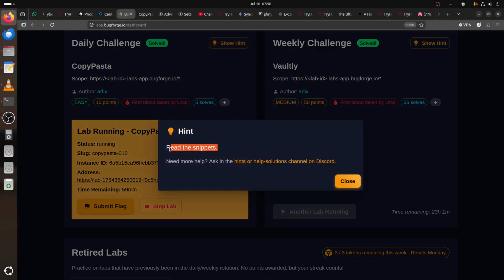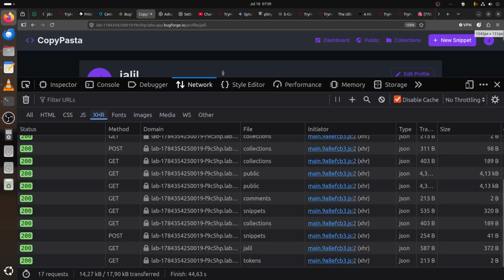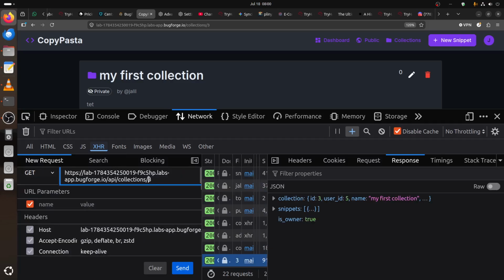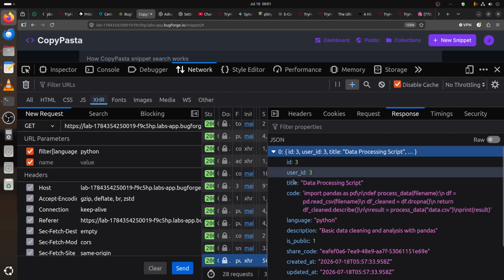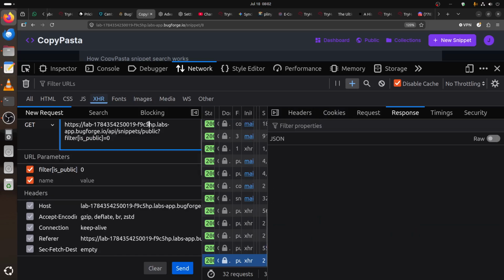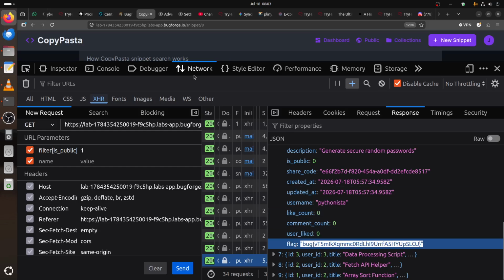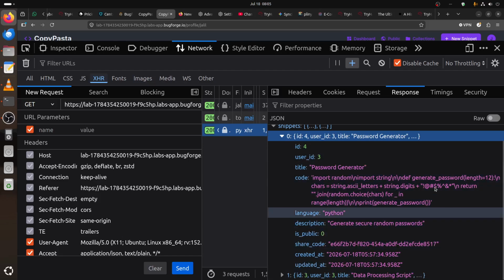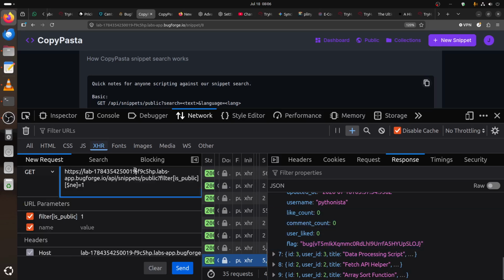CopyPasta | Bugforge | Read the snippets | Query operator injection | $ne | Daily Challenge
Hint: Read the snippets

We found that /api/snippets/public endpoint accept filter:

/api/snippets/public?filter[language]=python

we try then to filter on is_public to access private snippet but it did not work, then we try the $ne operator and we got full list of snippets.